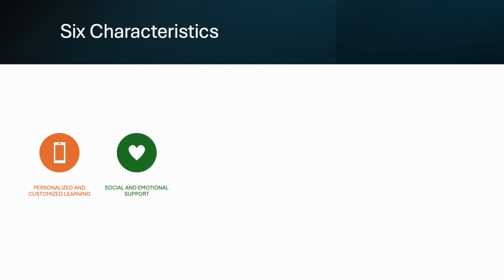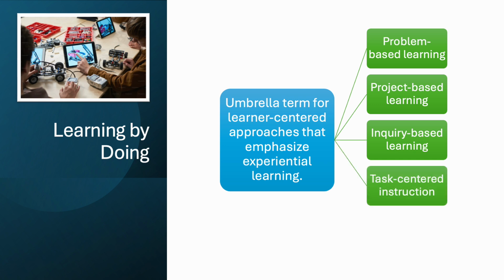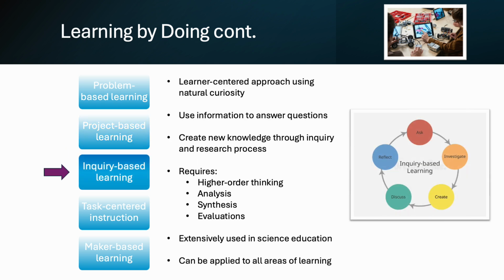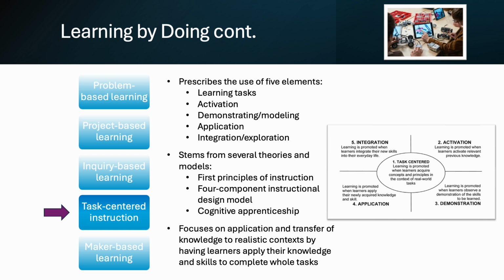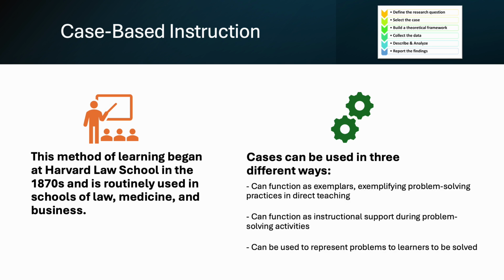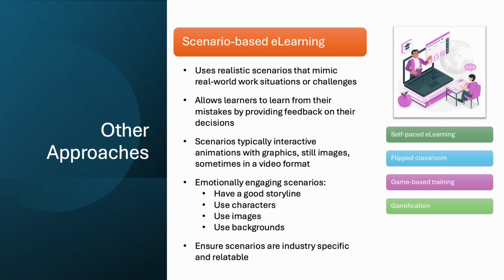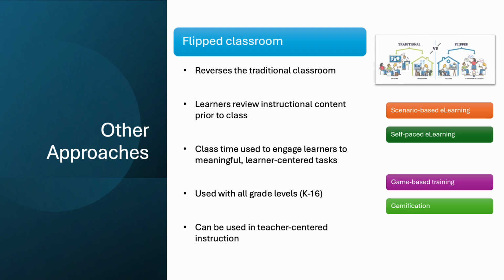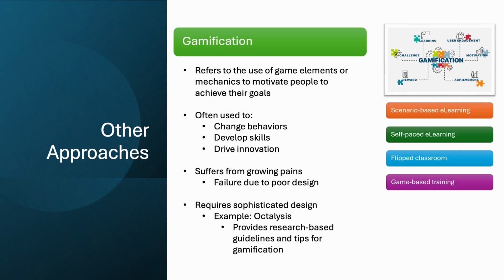LCIA video project 3.2.25 - LTEC 5210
A quick overview of Learning-Centered Instructional Approaches.